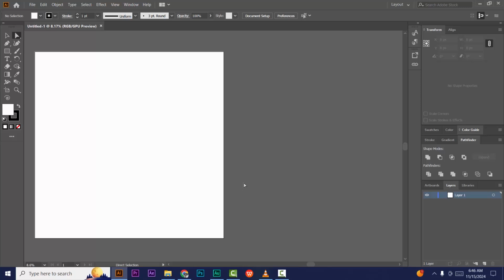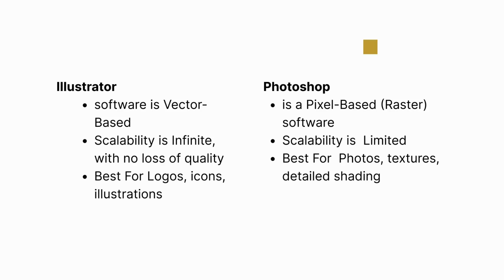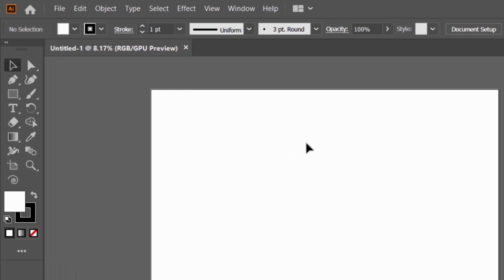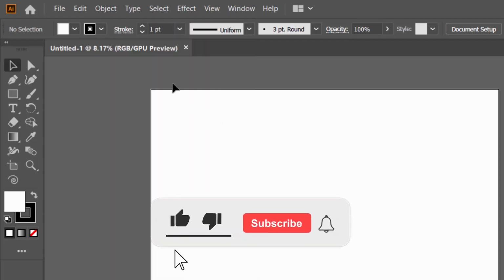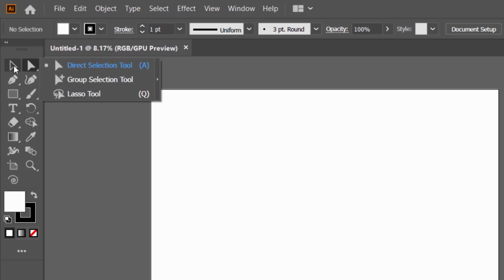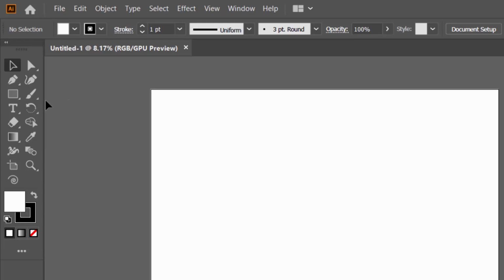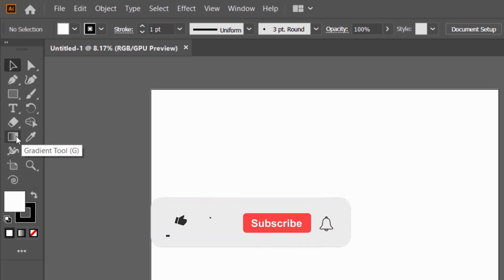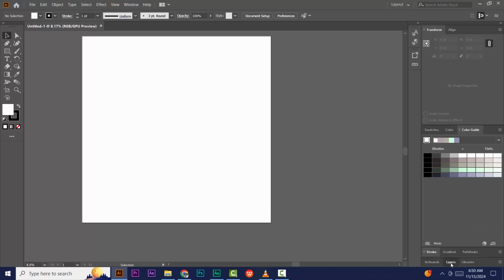Introduction to Adobe Illustrator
In this video, we will discuss the introduction to Adobe Illustrator.

-Differences between Illustrator and  Photoshop
-Adobe Illustrator Dashboard and panels